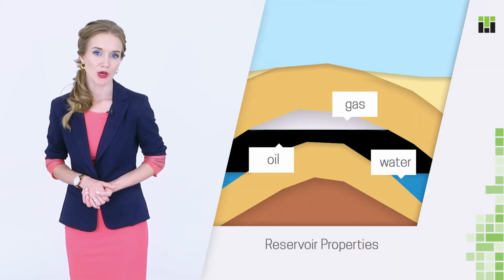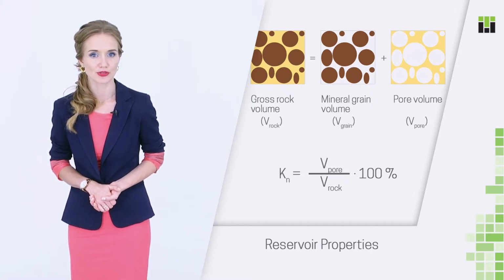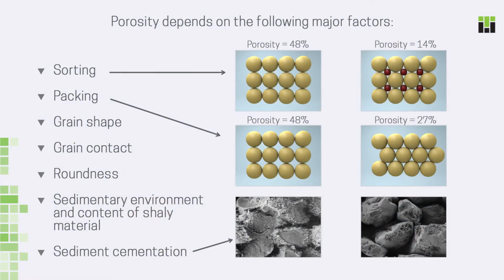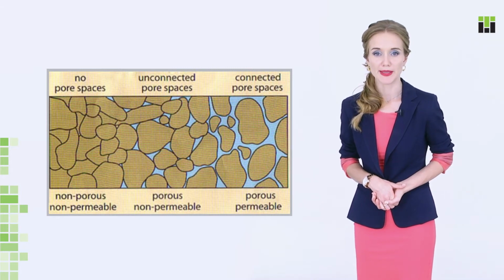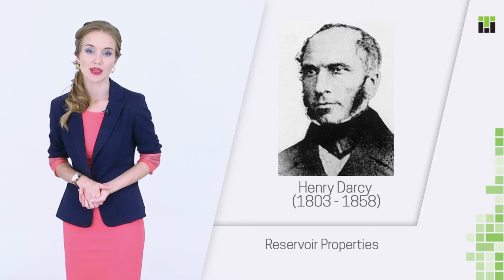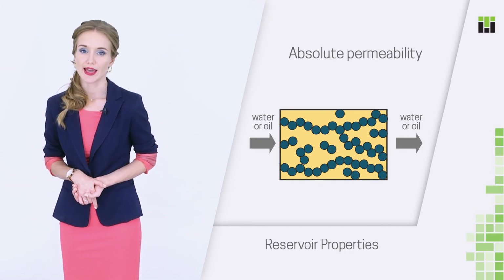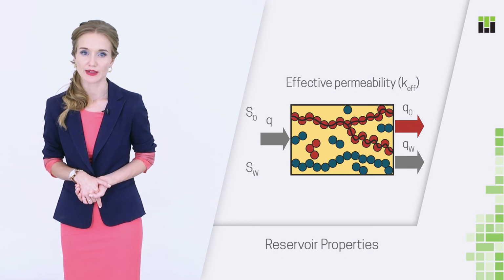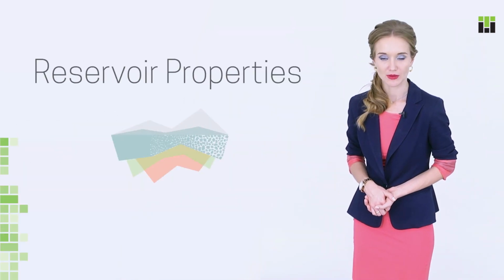2.6. Reservoir Properties